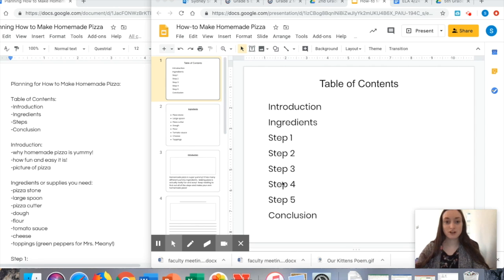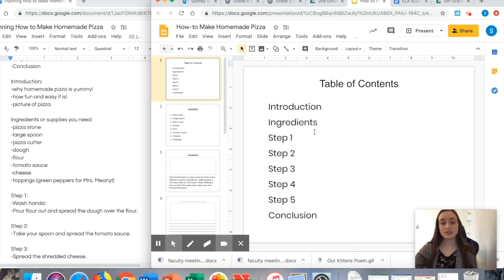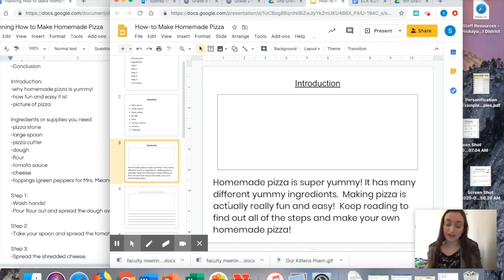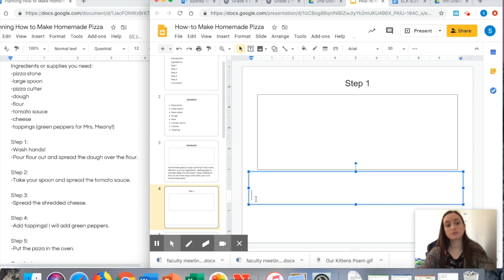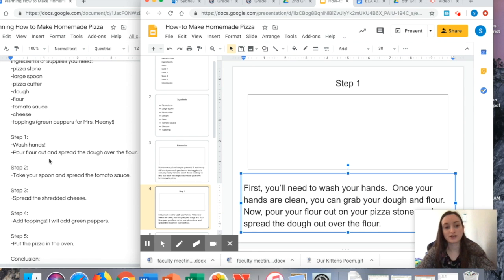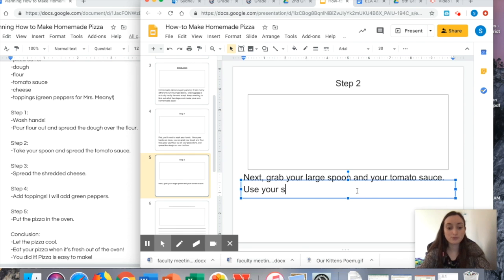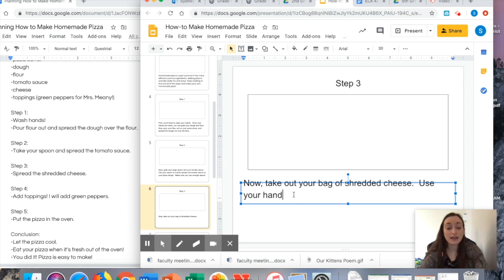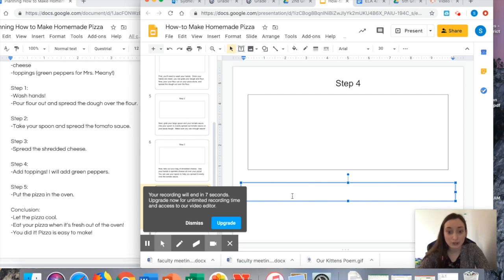How-To Book Rough Draft Day 2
Day 2 of writing!